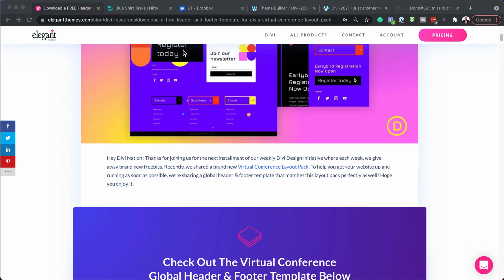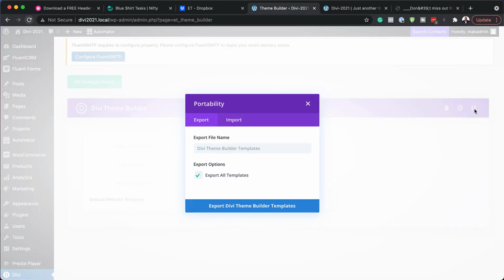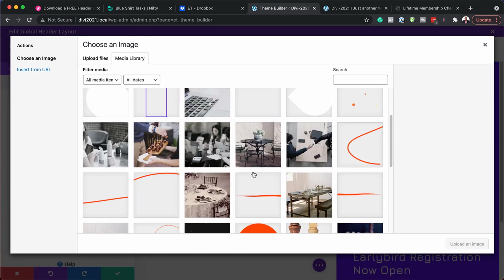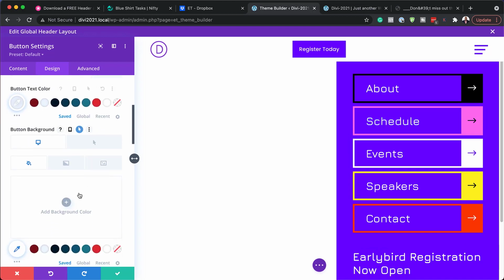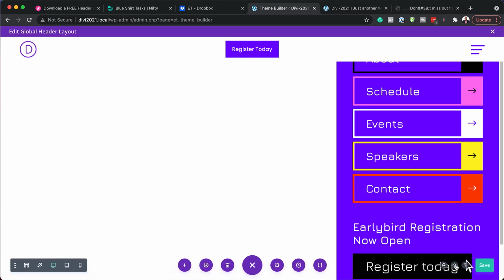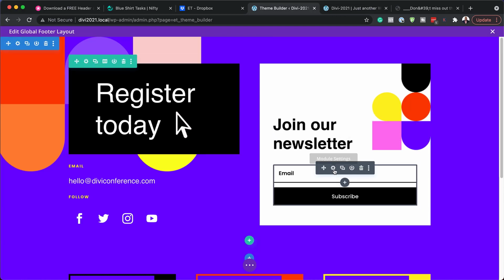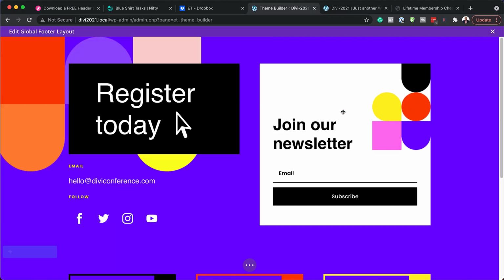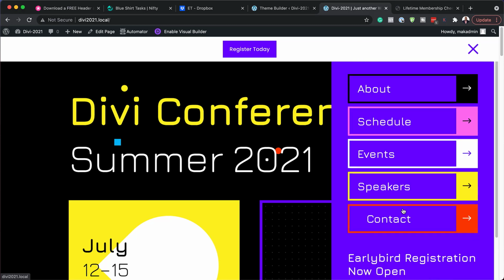Download a FREE Header and Footer Template for Divi’s Virtual Conference Layout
Hey Divi Nation! Thanks for joining us for the next installment of our weekly Divi Design Initiative where each week, we give away brand new freebies. Recently, we shared a brand new Virtual Conference Layout Pack. To help you get your website up and running as soon as possible, we’re sharing a global header & footer template that matches this layout pack perfectly as well! Hope you enjoy it.